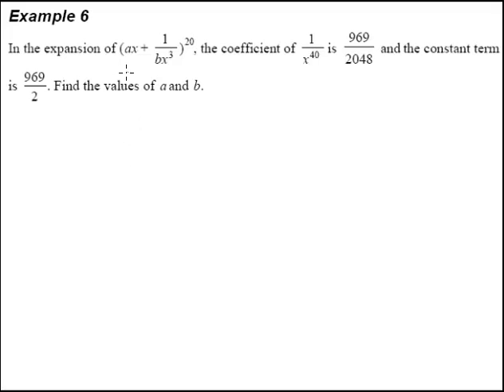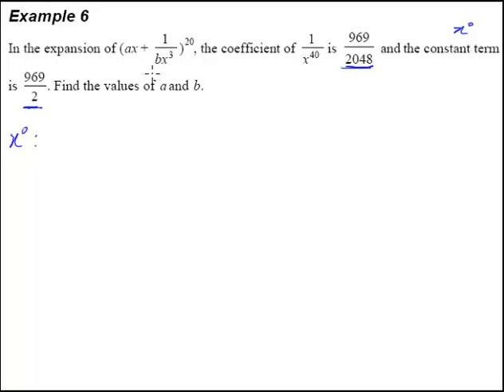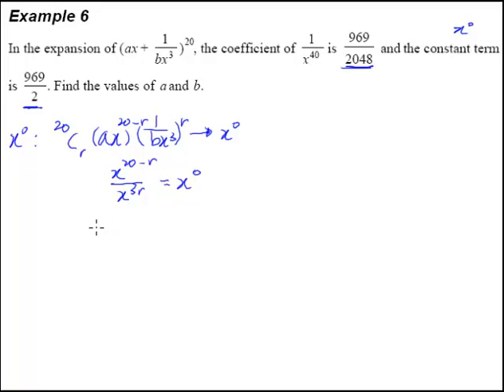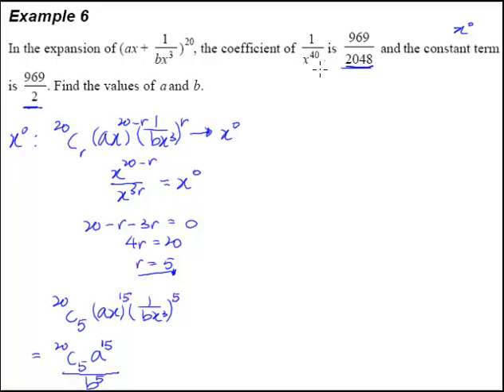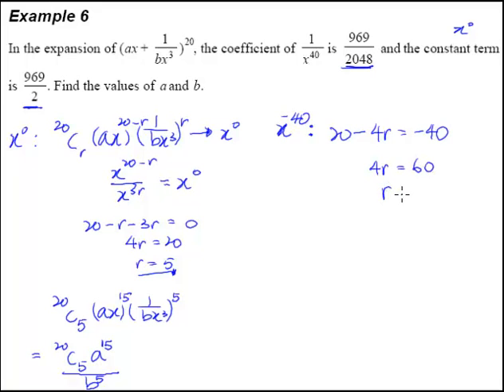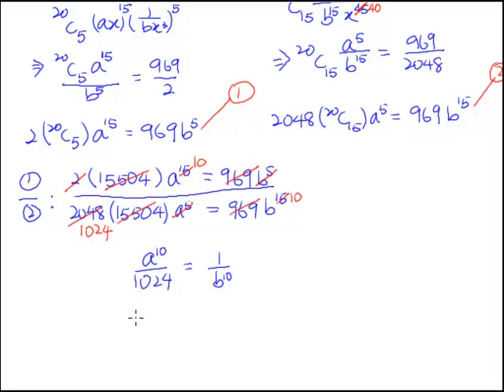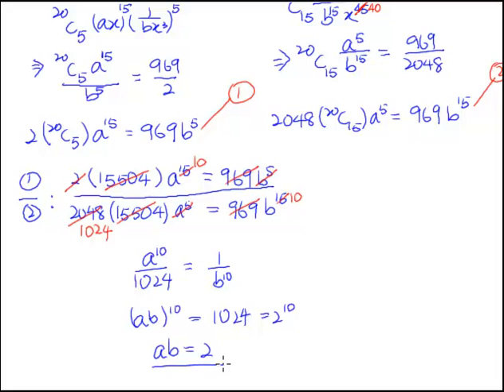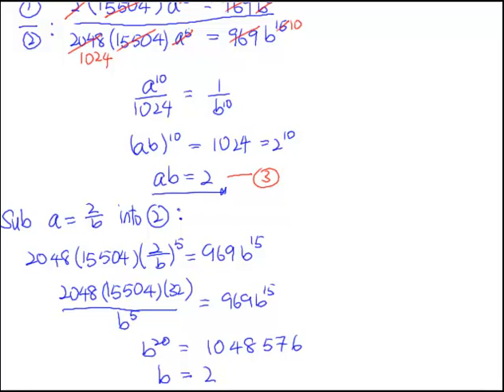11 Binomial Theorem - Example 6 - Super Challenging binomial question.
In the expansion of (ax + 1/bx^3)^20, the coefficient of 1/x^40 is 969/2048 and the constant term is 969/2. Find the value of a and b.
Super difficult binomial theorem question. If you can solve this, you should have no problem with this chapter.